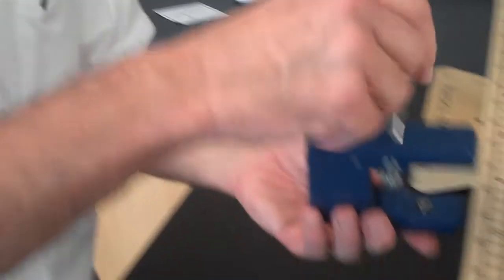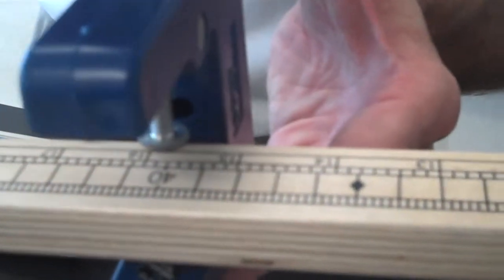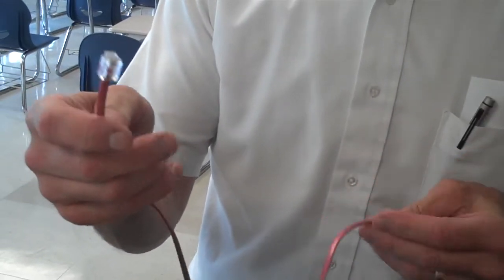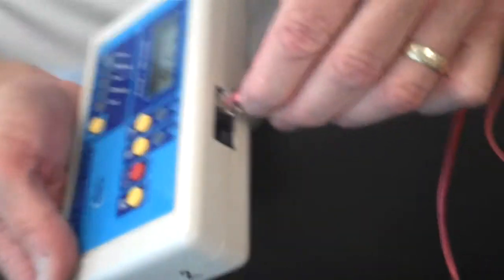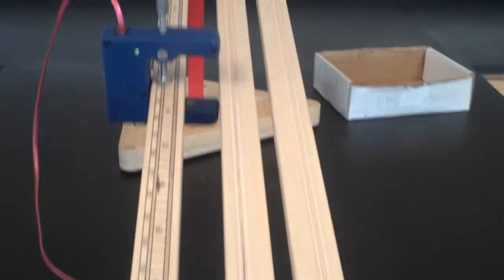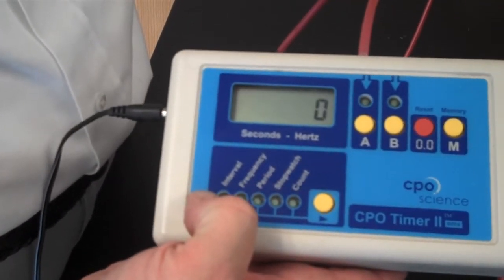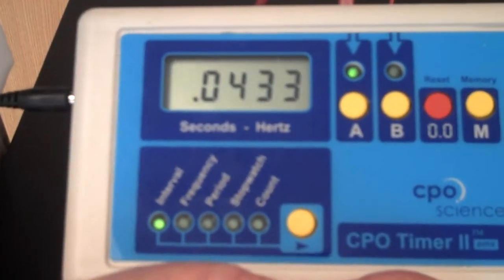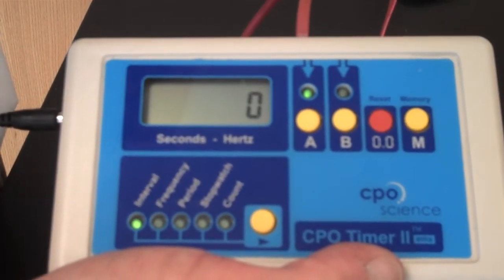How to set up one photogate